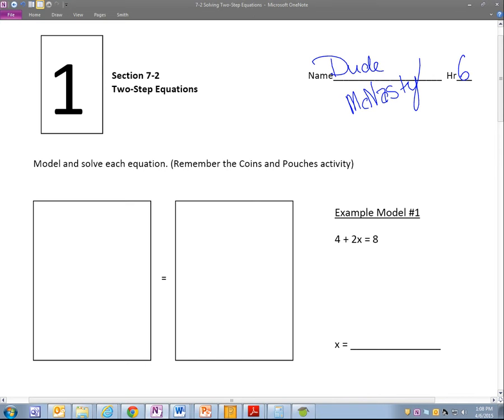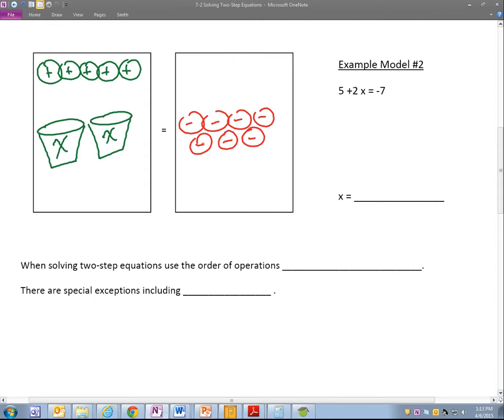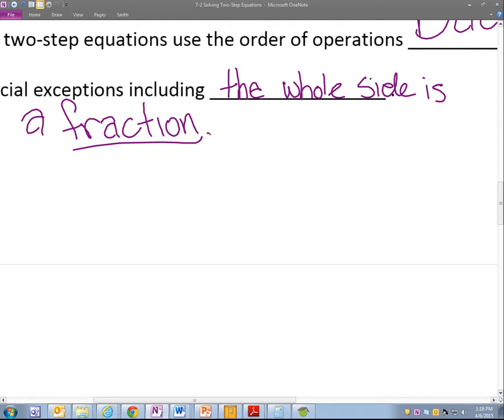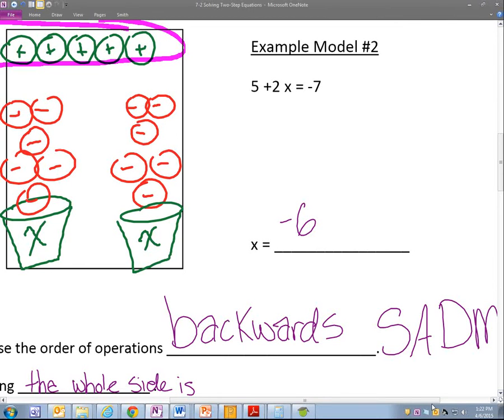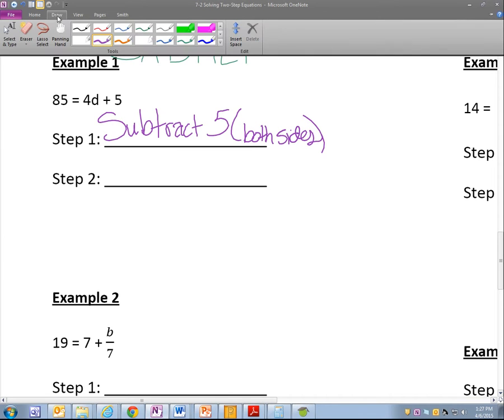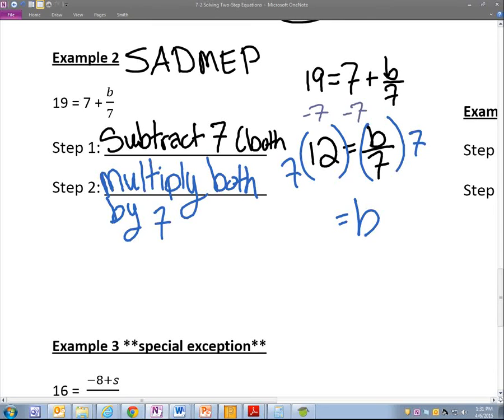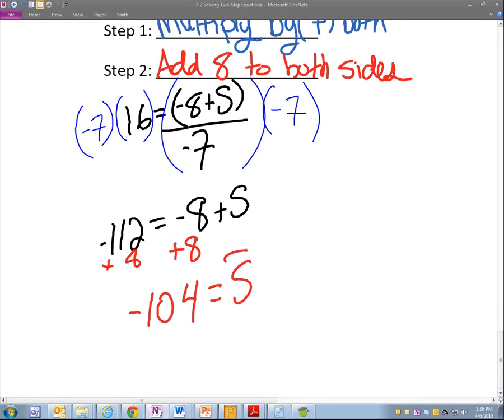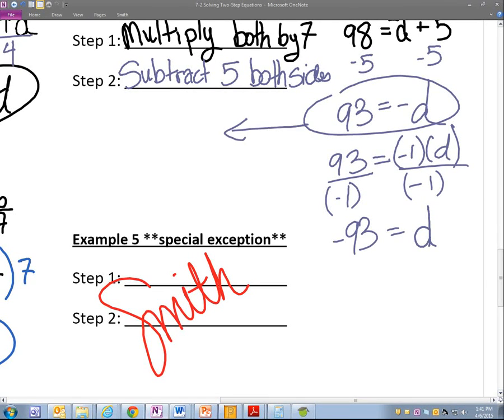7-2 Solving Two-Step Equations